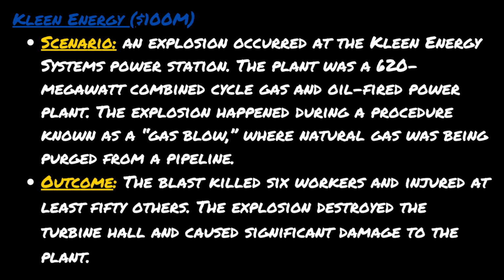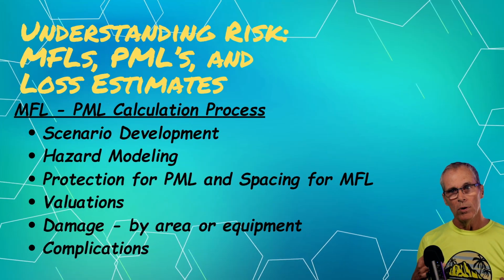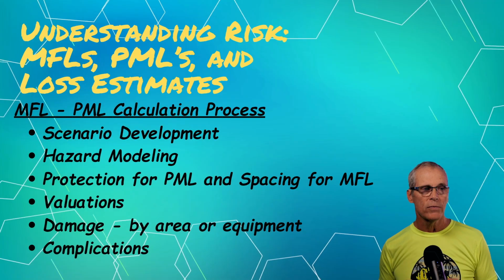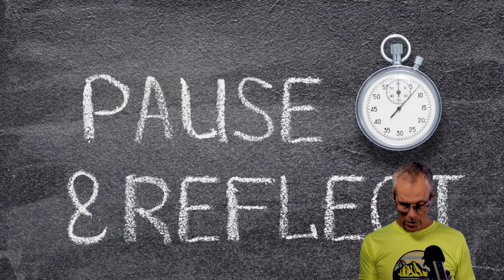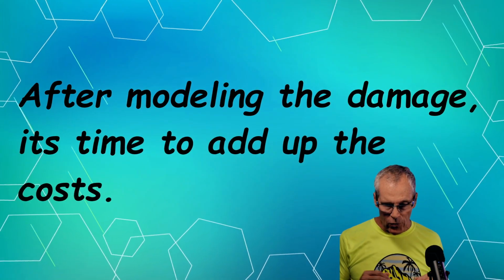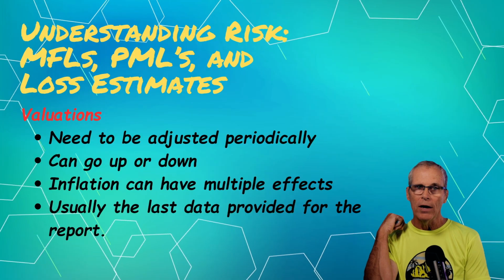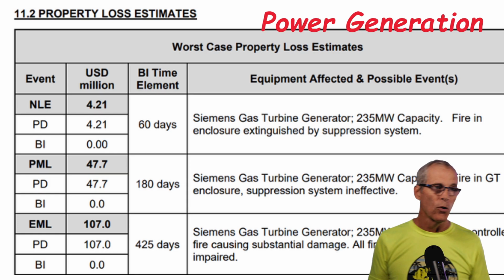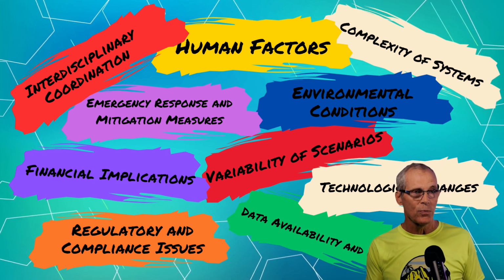How much insurance should a Chemical Plant buy?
This is a simple question with nuanced answers. First, develop hypothetical scenarios to guide the worst-case assessment. Once a scenario is chosen, we model it by inputting technical data into computer models, helping us estimate potential damage from the event. After identifying the possible damage, we can apply facility valuations to calculate a total damage estimate. Be aware of complications that may disrupt an MFL or Valuation study. Follow 10 steps to create an exceptional Loss Valuation Study.